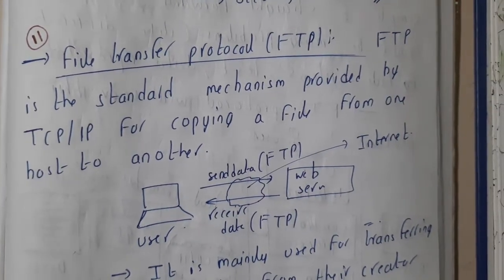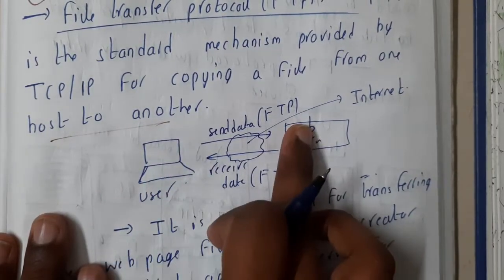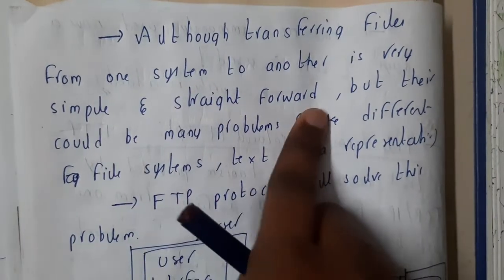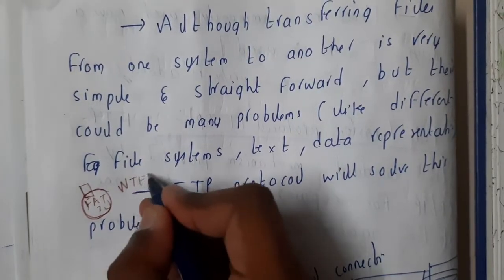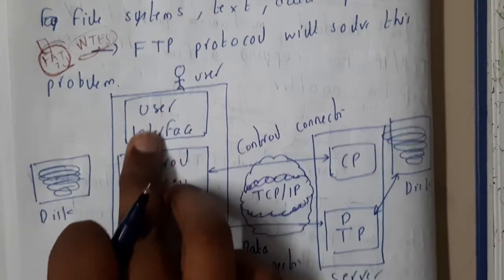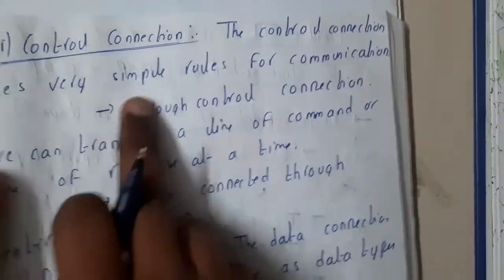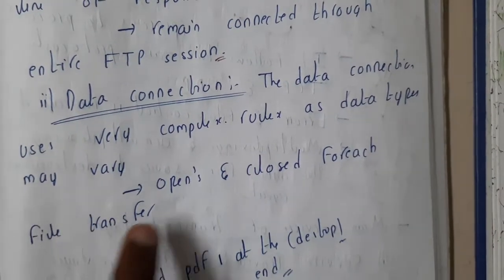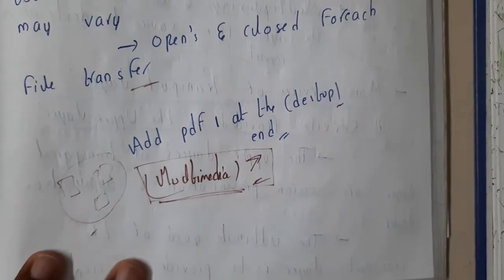4.11 FTP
or
GATE Insights Version: CSE